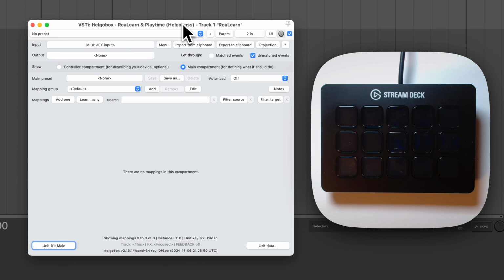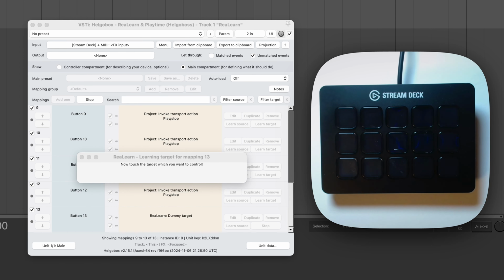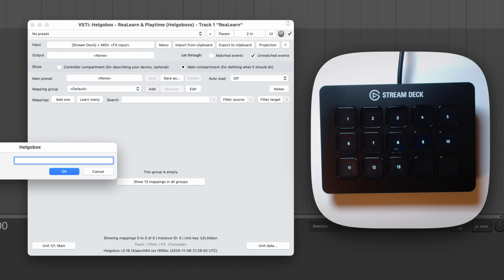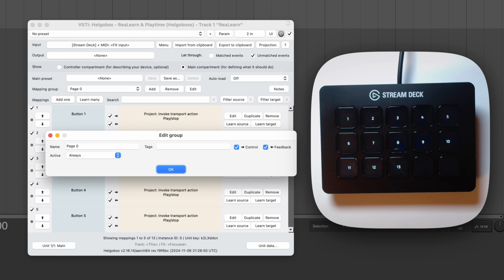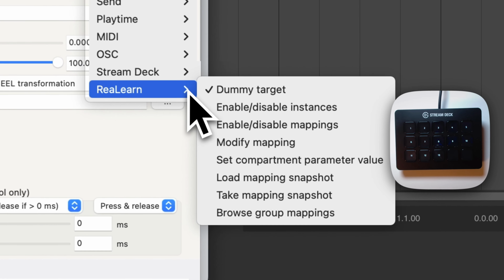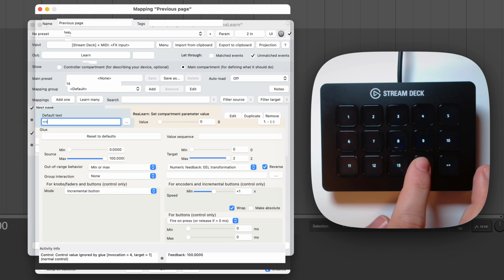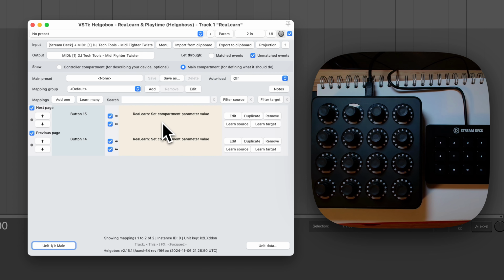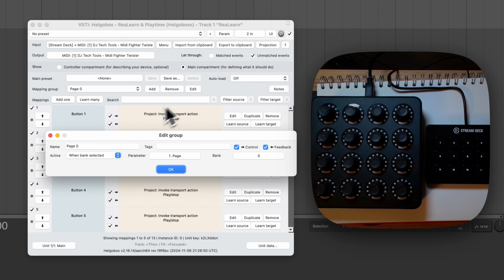The ReaLearn Tutorials - Part 12 - Pagination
This is the 12th video in a series of ReaLearn tutorial videos. It explains how to use a controller for different things depending on which page is active by leveraging a feature named "Conditional Activation".

LINKS